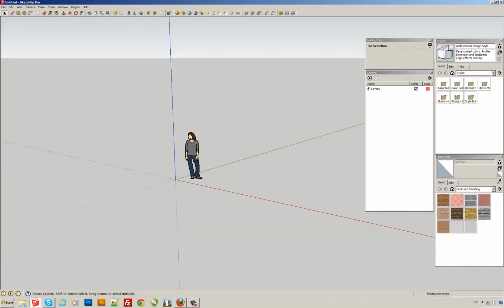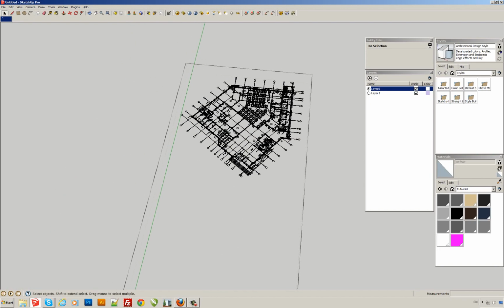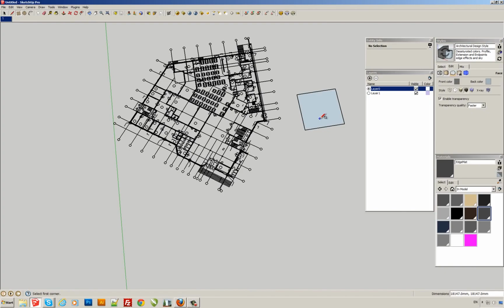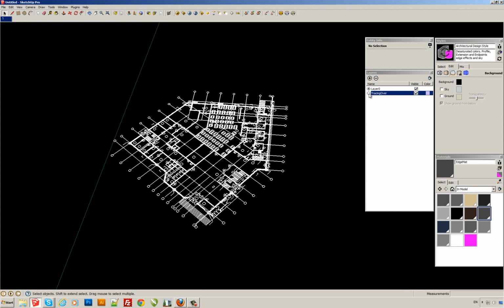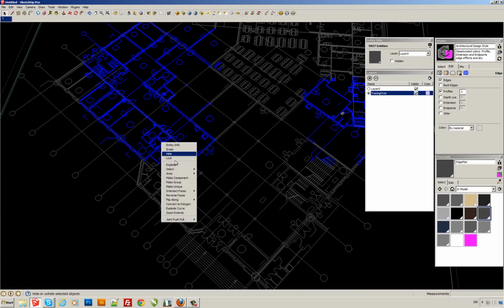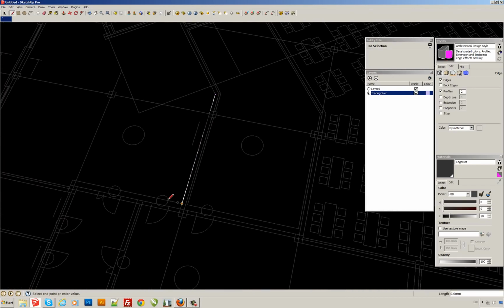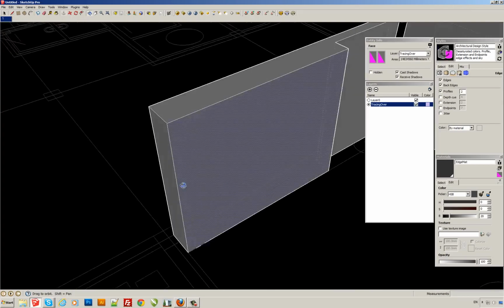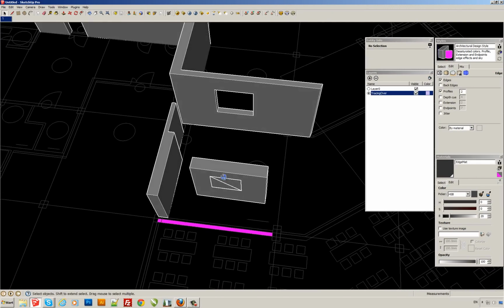SketchUp Setting up styles in SketchUp to trace over CAD drawing